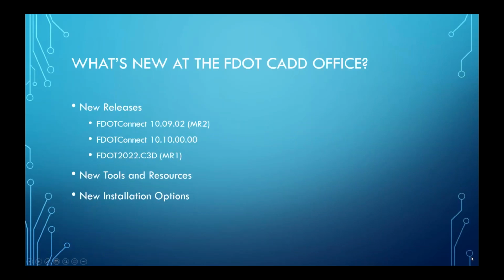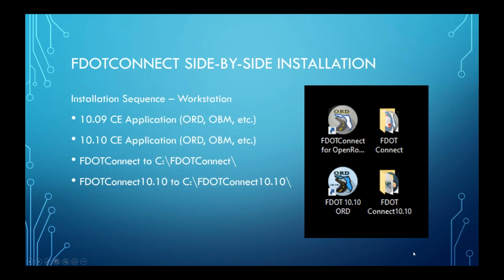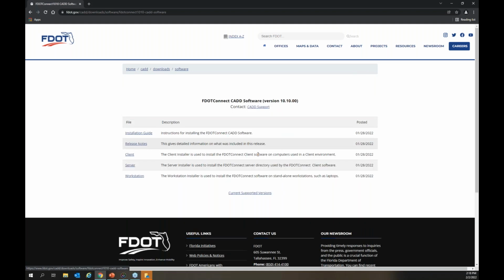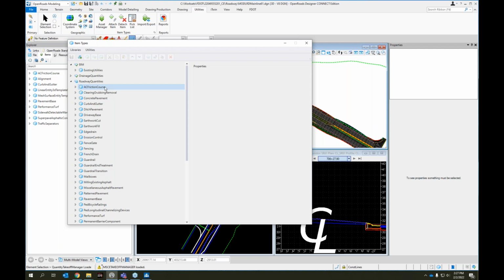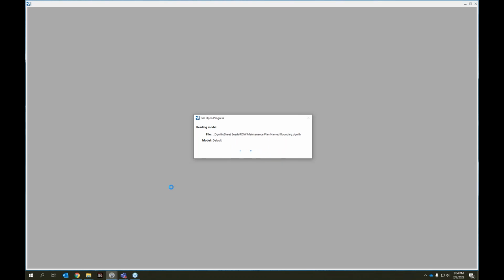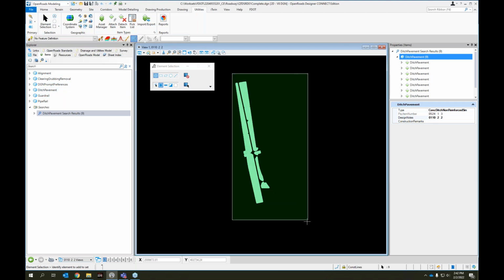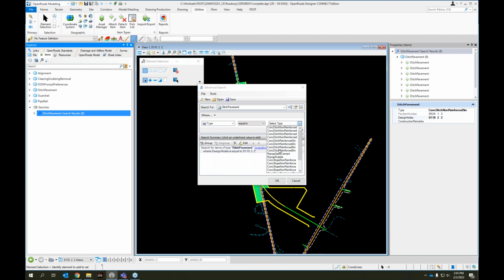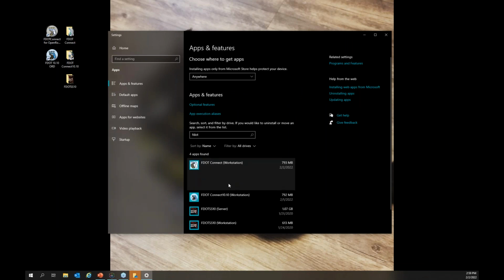FDOTConnect Updates 2022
This webinar covers updates to the FDOTConnect software including FDOTConnect10.10 and side-by-side installations.